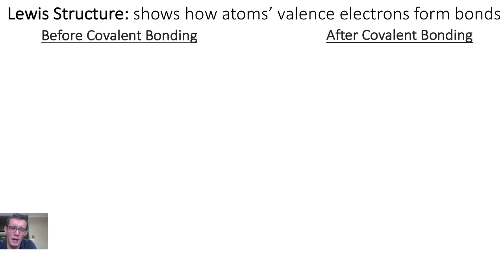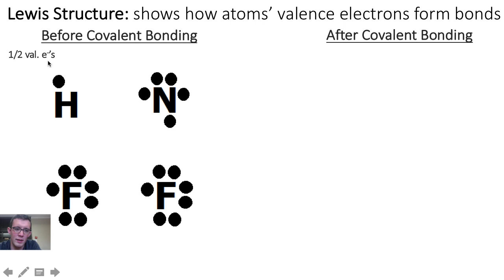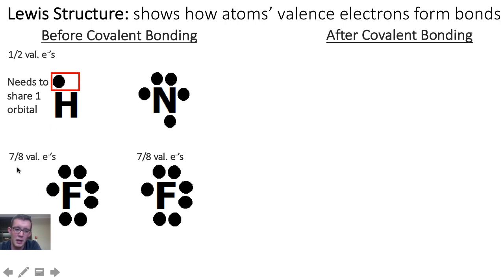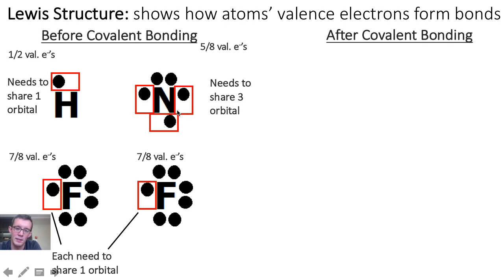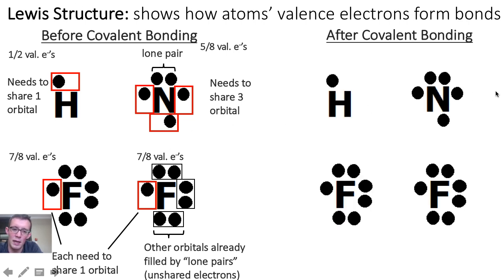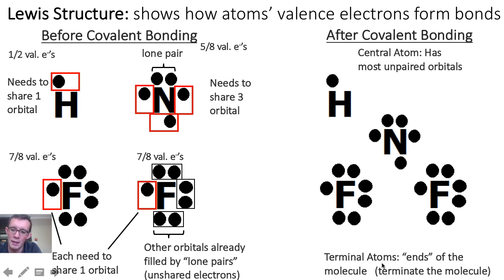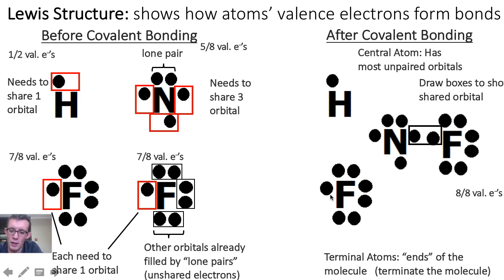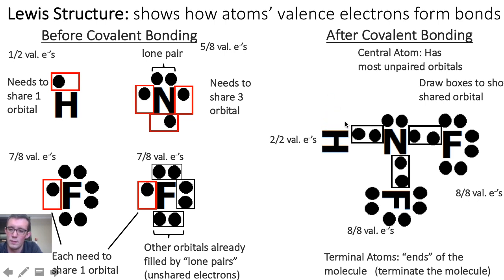Covalent Lewis Structures (Basic)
This video is about Covalent Lewis Structures (Basic)